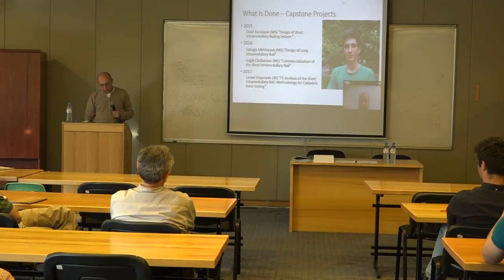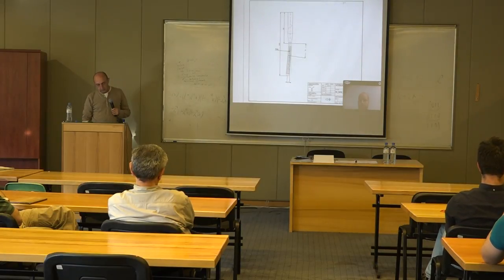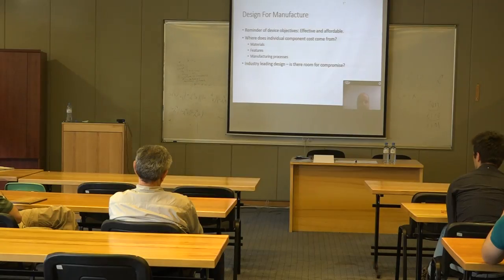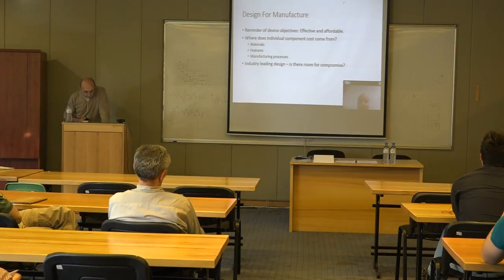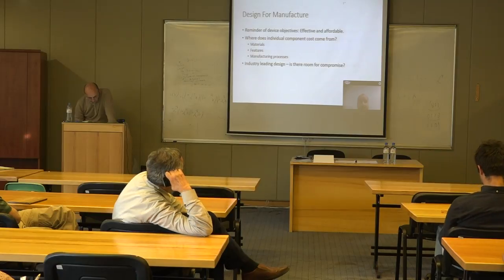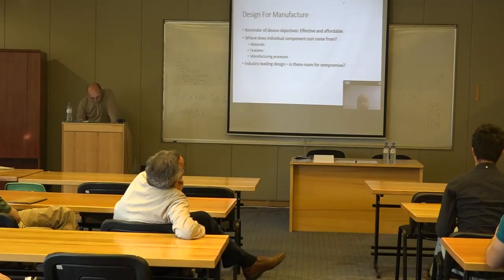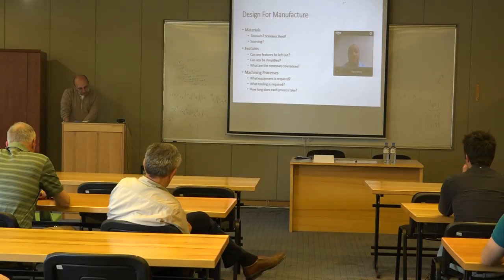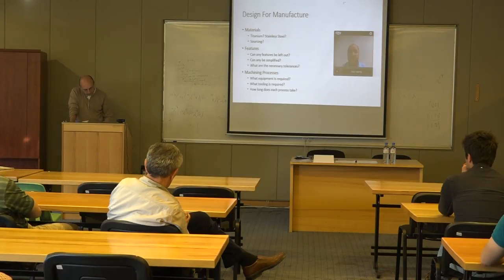Public Lecture: Design and Fabrication of Orthopedic Short Intramedullary Nail System, part 3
Orthopedic and trauma care in Armenia encounter various challenges. Hardware and equipment are at the core of patient care in these fields, as surgeons need them to help patients and to increase their work efficiency to become proficient in delivery of care. Unfortunately, the high cost and limited availability of orthopedic and trauma hardware adversely affect both of these components in Armenia.